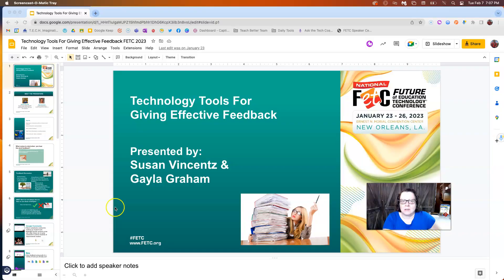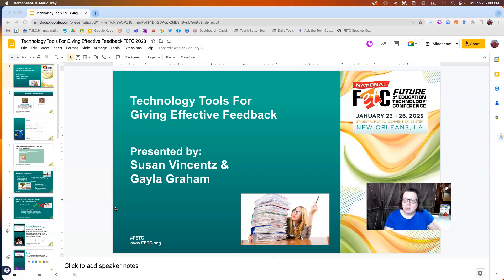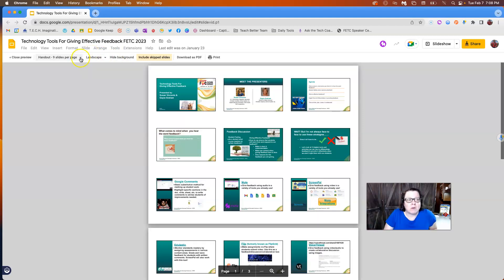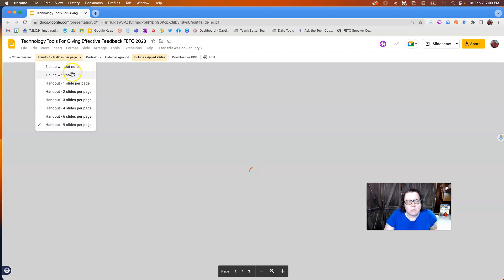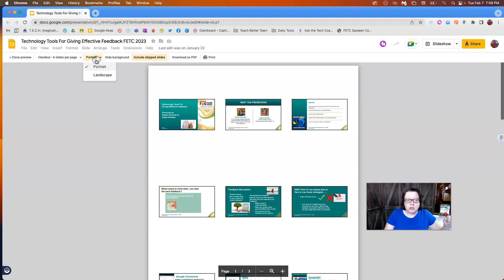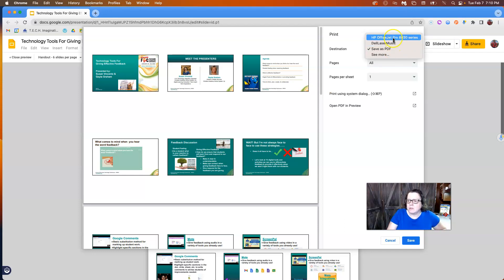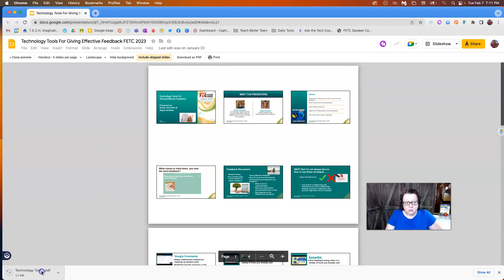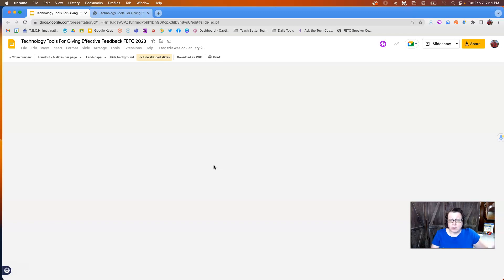Printing Handouts From Google Slides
In this tutorial, we go back to basics a bit and find where to print handouts in the latest update of Google Slides.